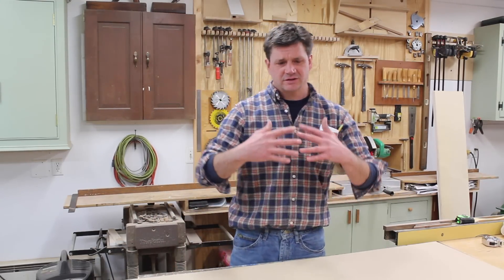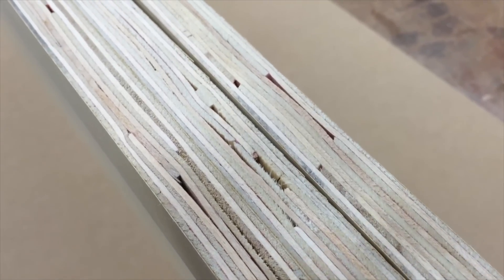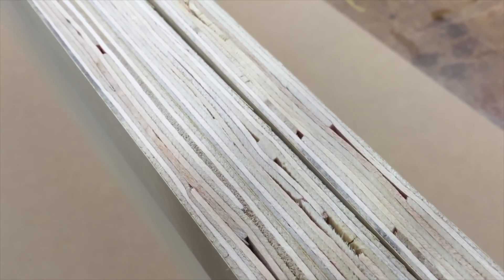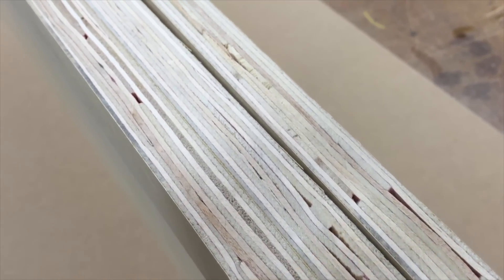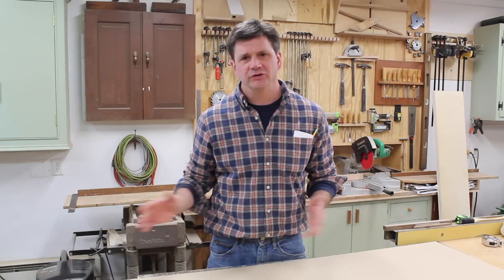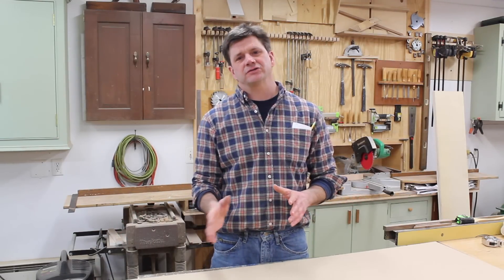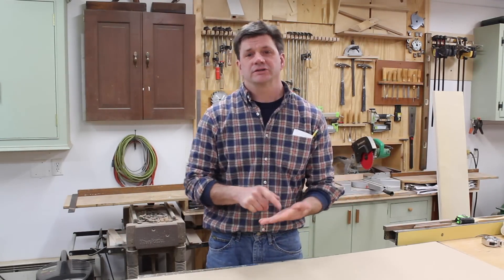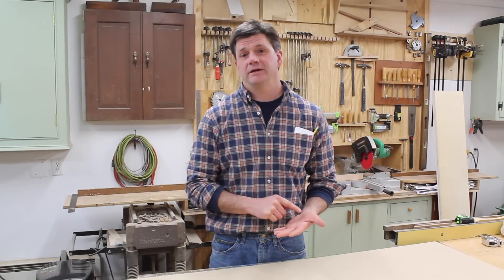CHEAP! Plywood RANT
Finding quality plywood has become really tough. Here's my experience when looking for 3/4" birch plywood for the TV Lift Cabinet project I'm building.  Chinese made plywood is terrible quality so I recommend you don't buy it.

Mailing Your Stickers To:
Jon Peters